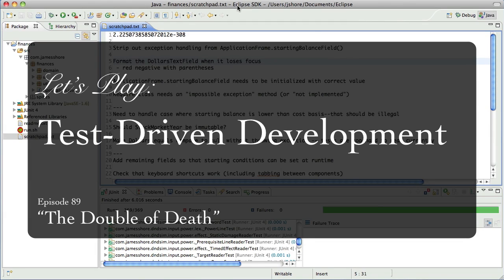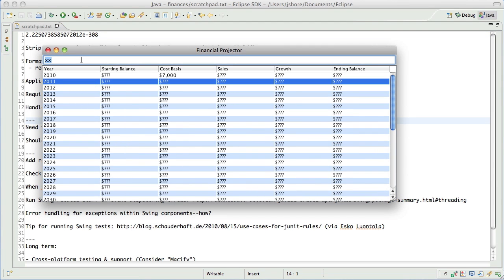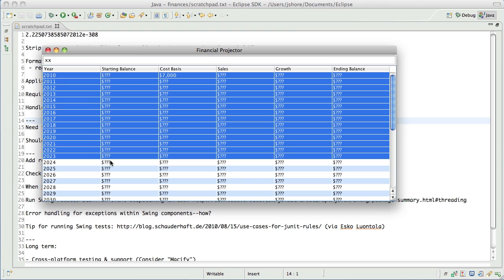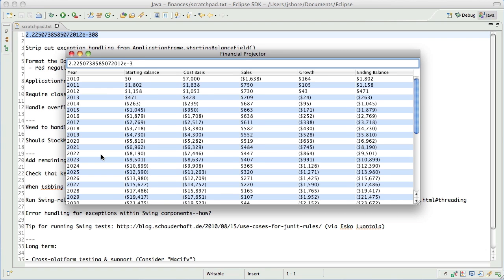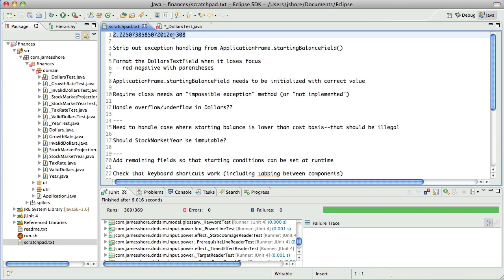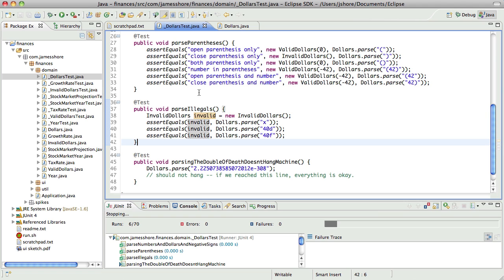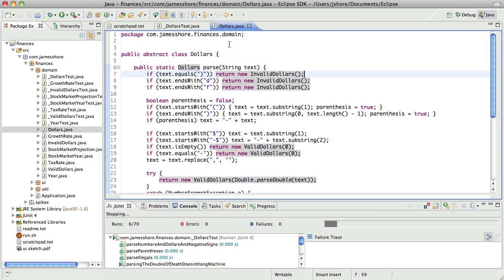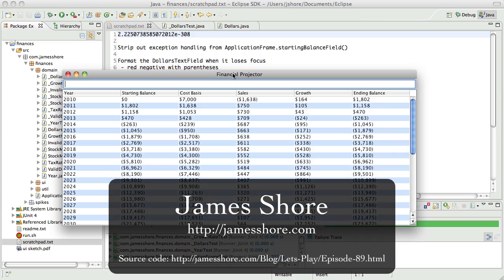Let's Play TDD #89: The Double of Death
Let's Play: Test-Driven Development. Episode #89: "The Double of Death."